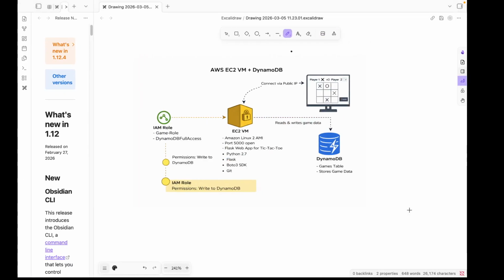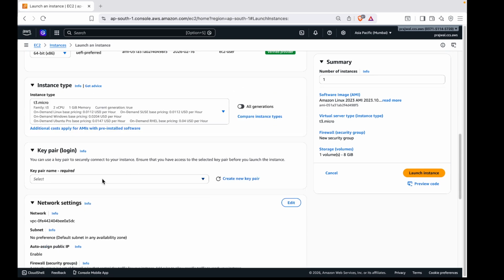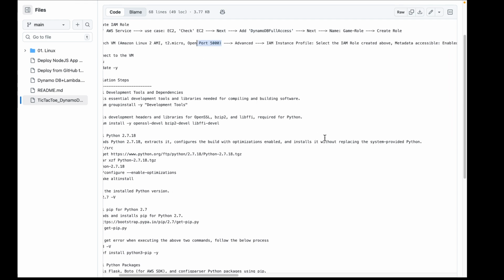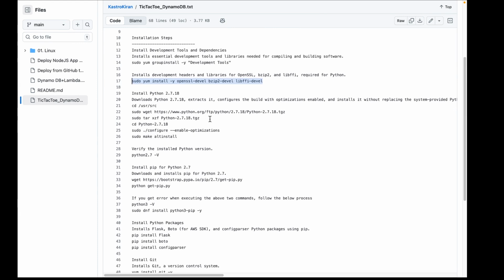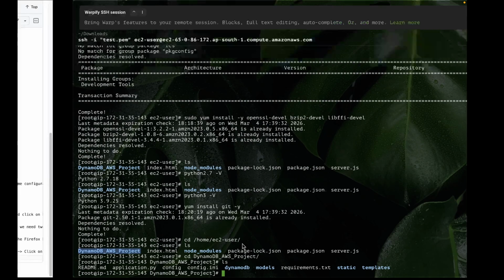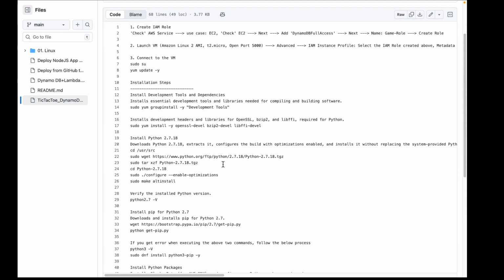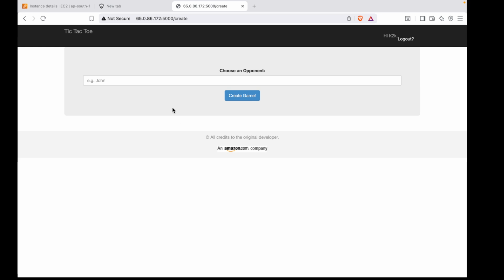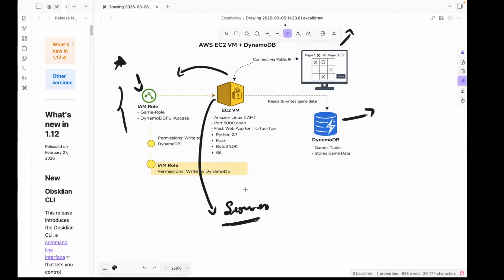TicTacToe Game Deployment in Dynamo DB